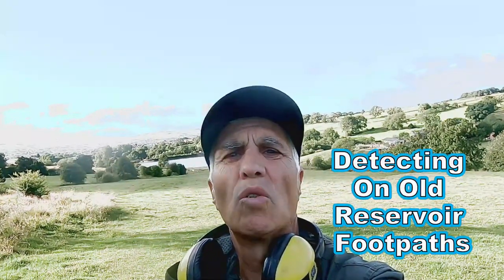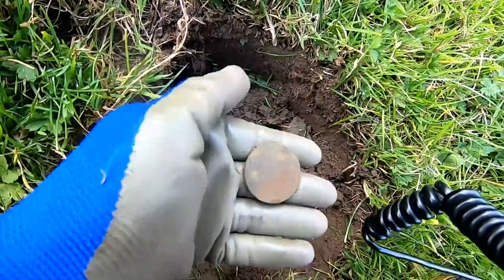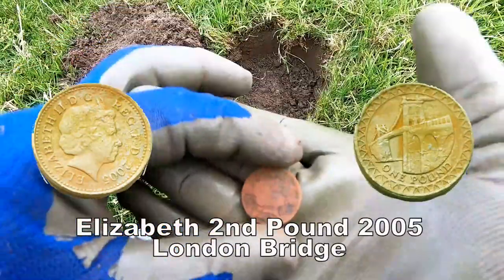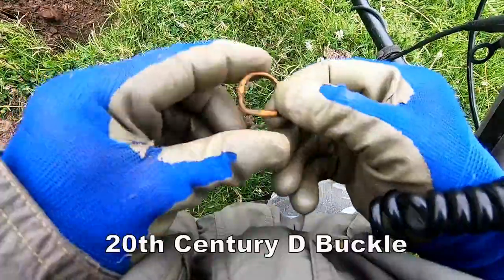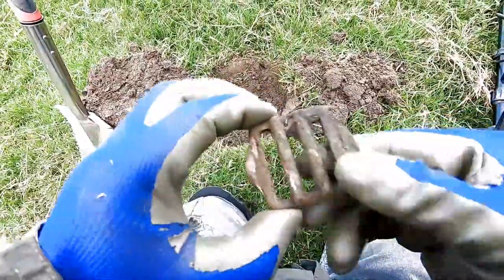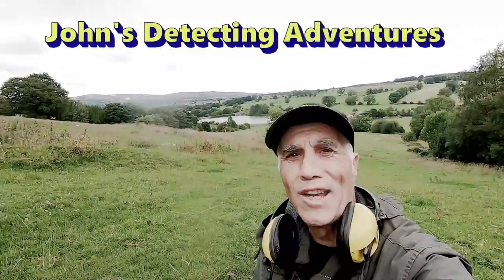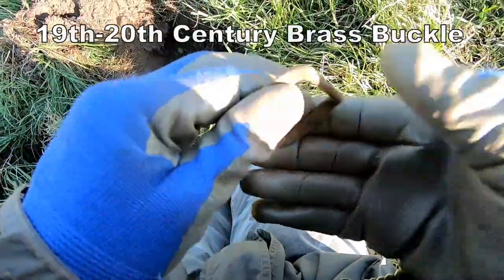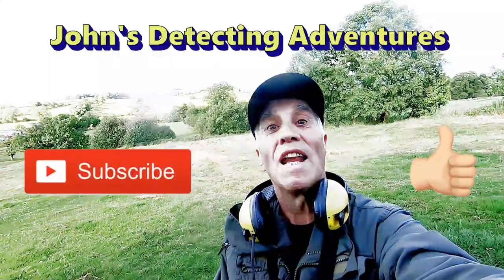RESERVOIR FOOTPATH OF HISTORY & WHAT DID I FIND?